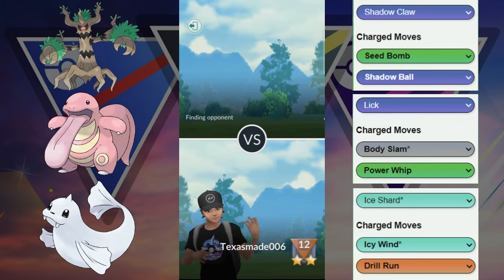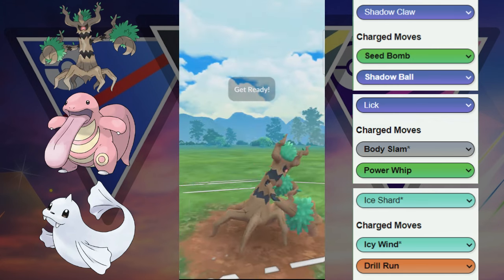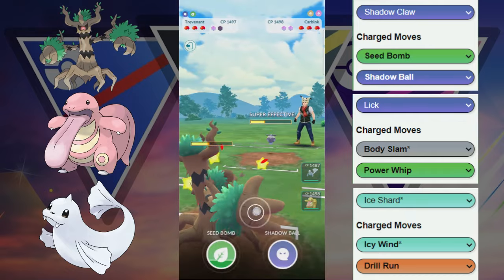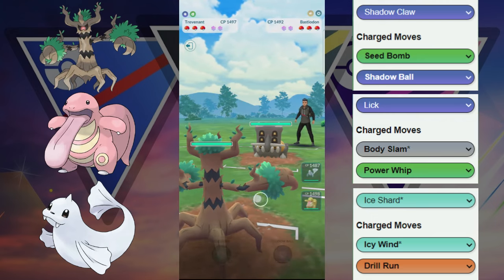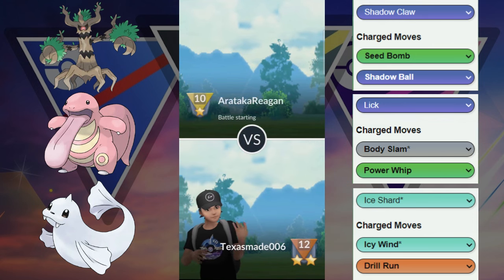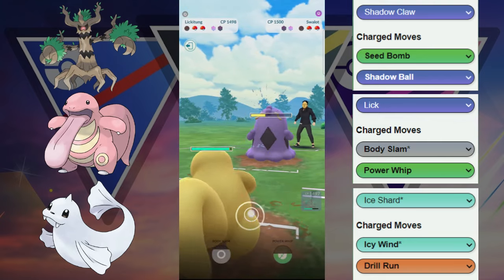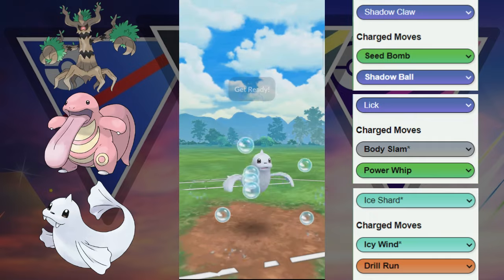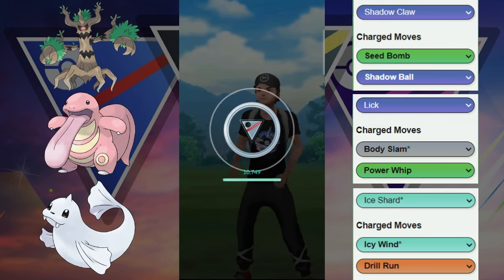Great League Trevenant Lickitung Dewgong team is SCARCE in PokemonGo!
How's this team?